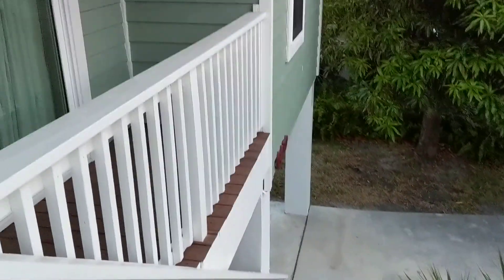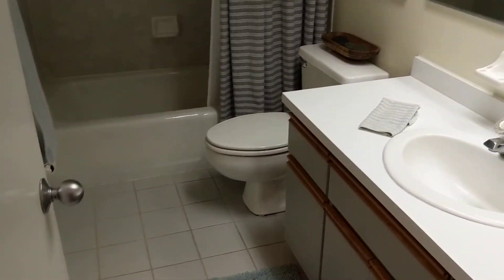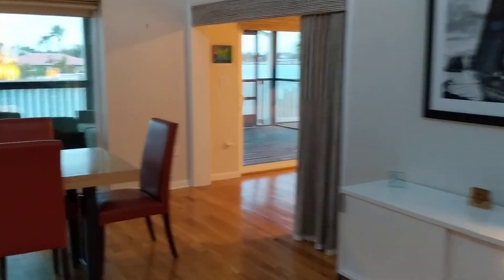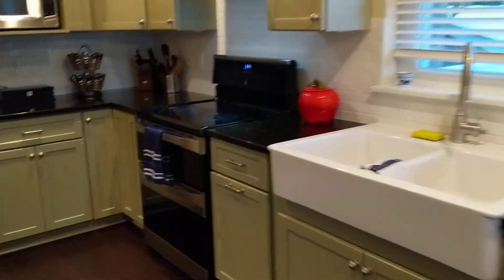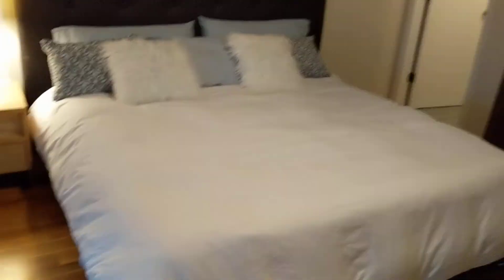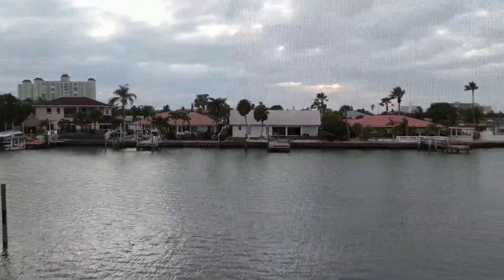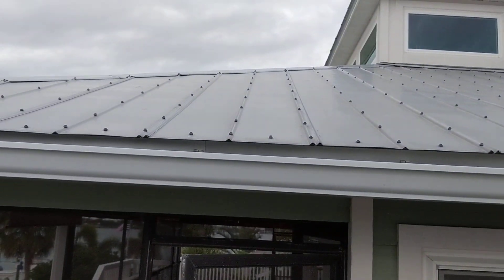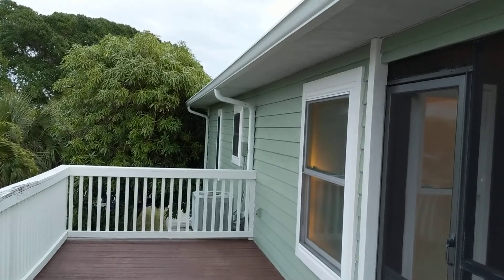6450 4th Palm Point interior